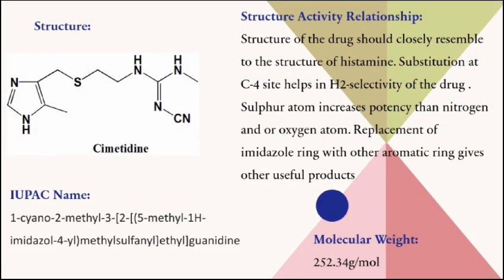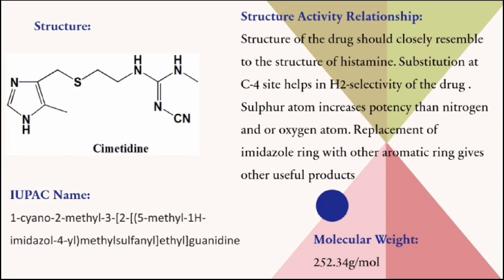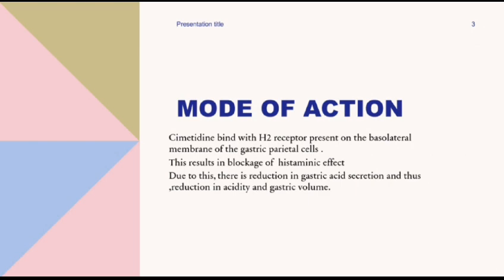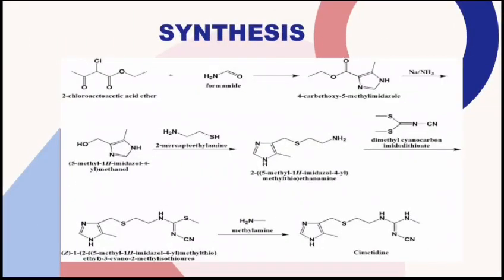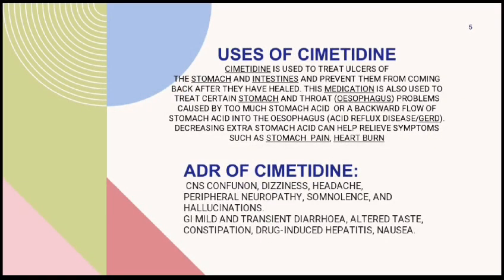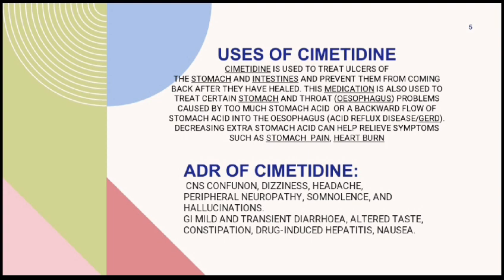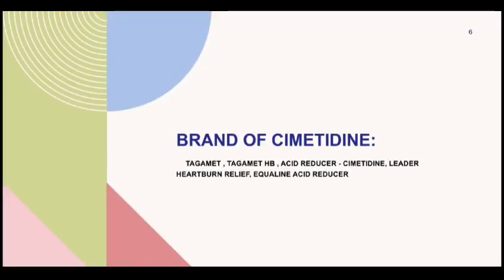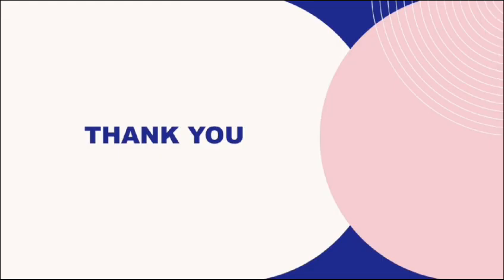Cimetidine By Gaurav Bhurkud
Link for ppt, notes, mcq and poster